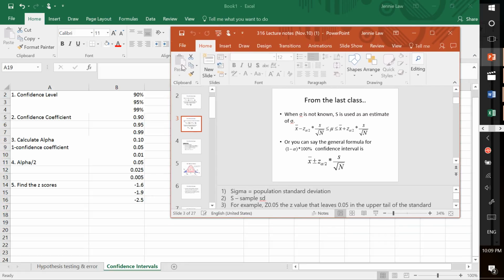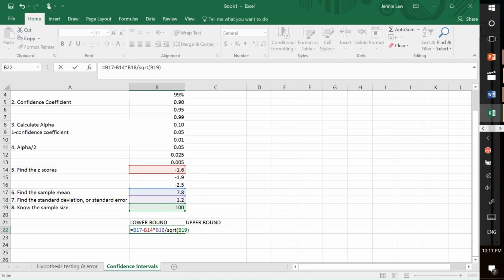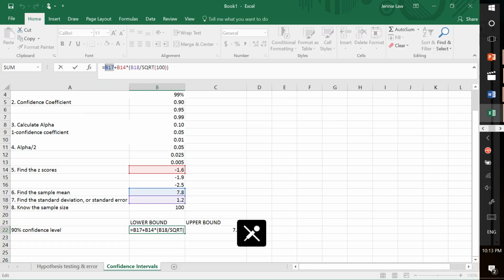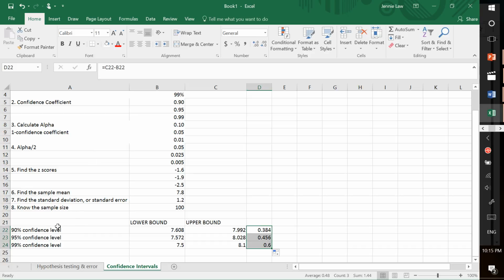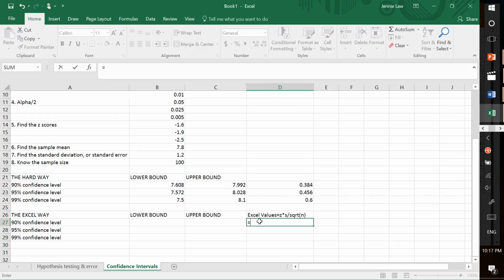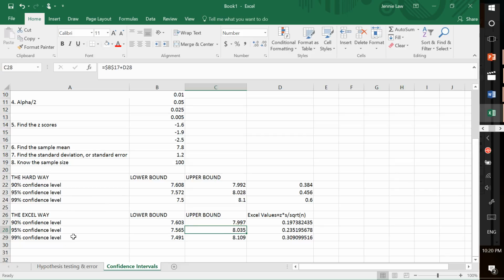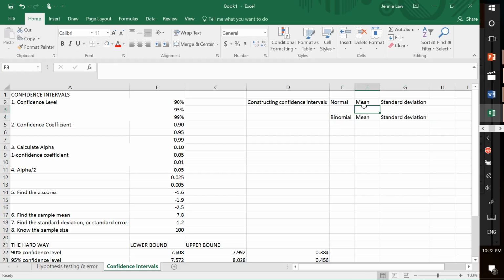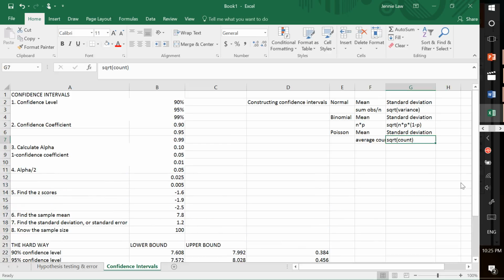Calculating Confidence Intervals